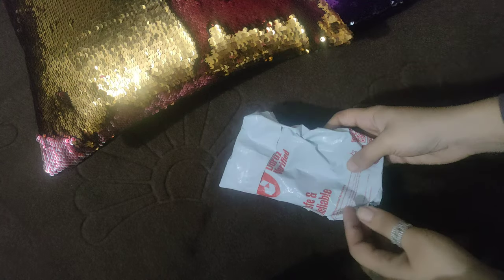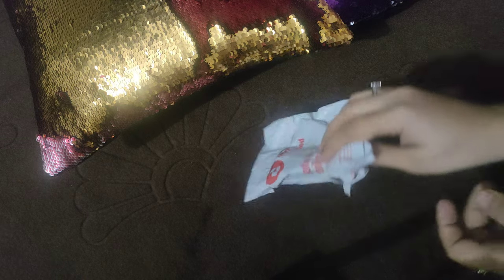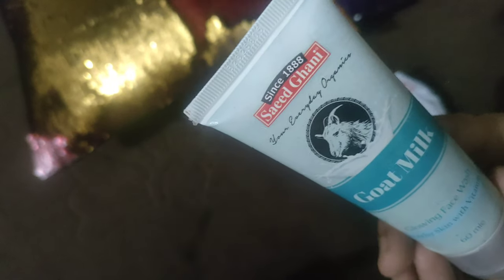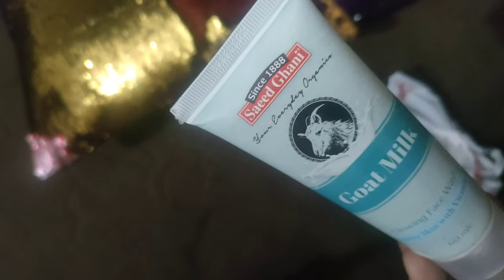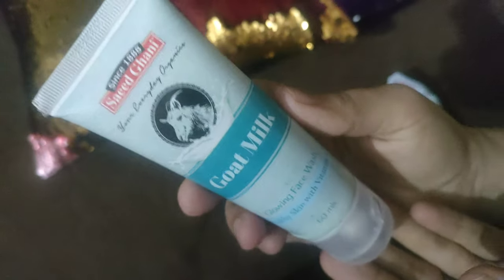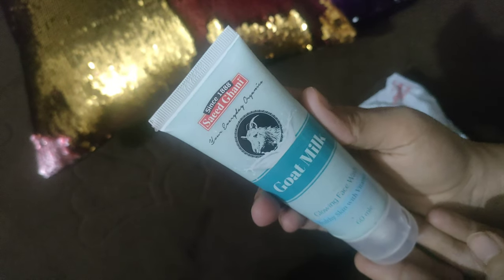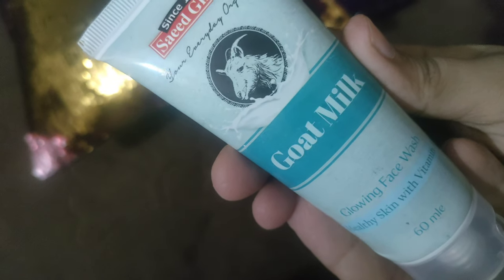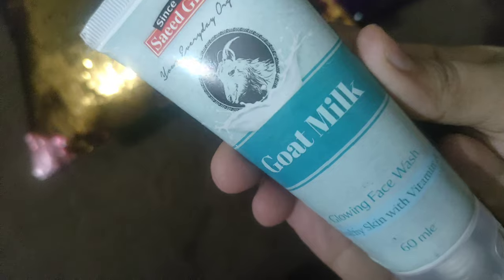saeed ghani goat milk face wash review and unboxing || Noshe vlogs